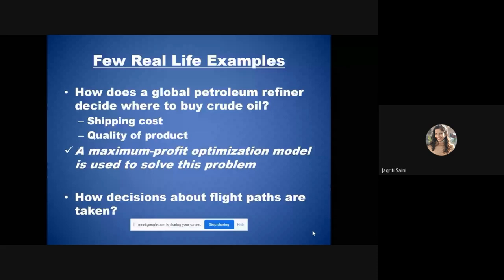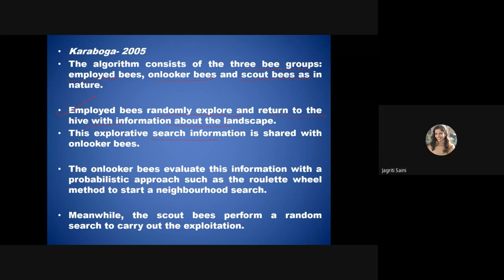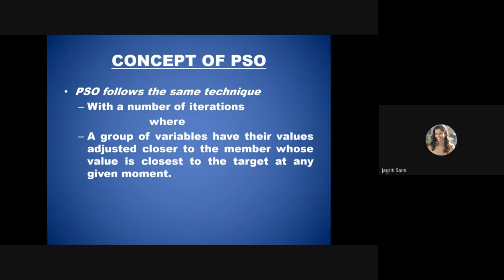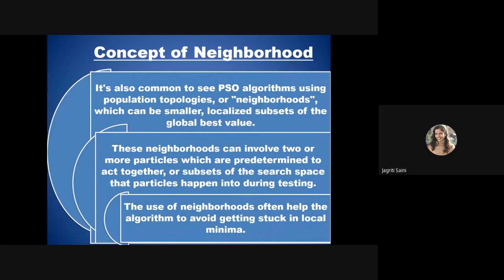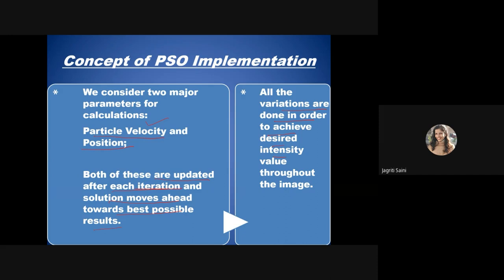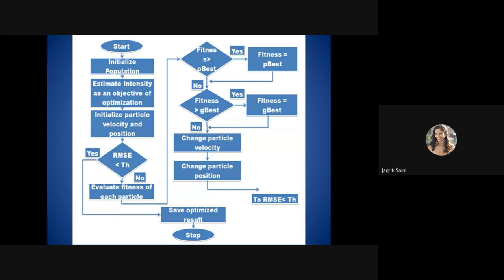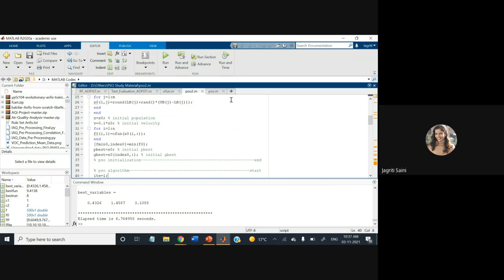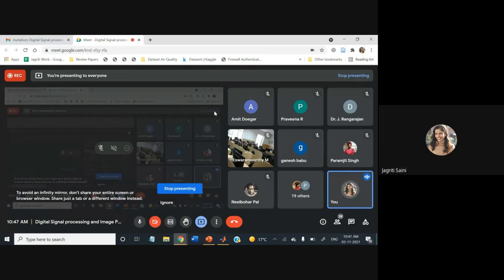Optimization Techniques || Dr. Jagriti Saini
An Expert Lecture on Optimization Techniques by Dr. Jagriti Saini, Founder and Owner, Eternal Restem